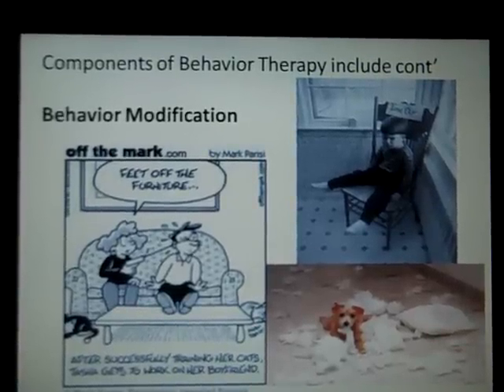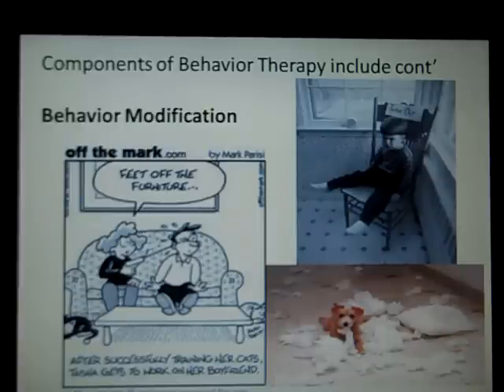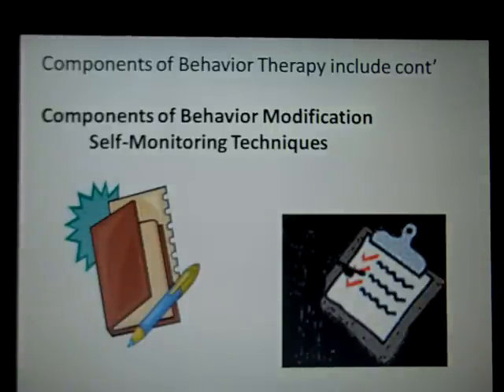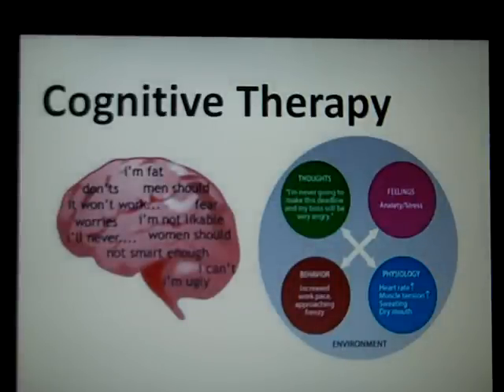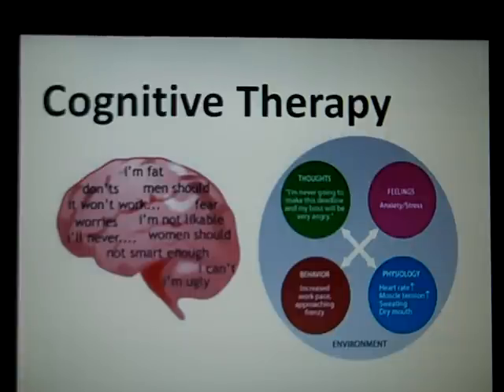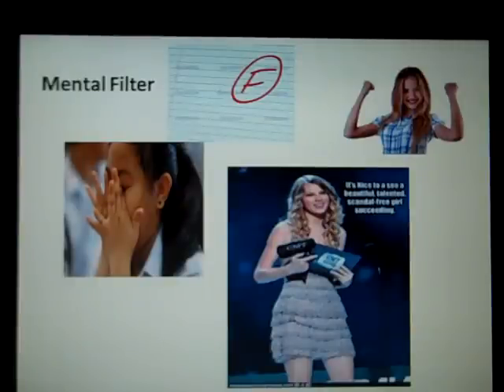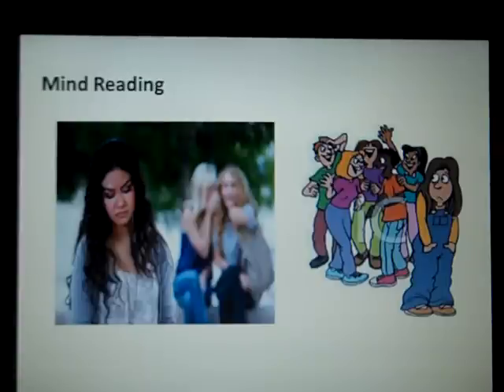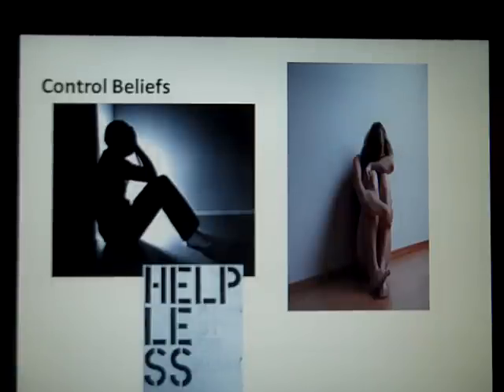Brandon Dean Sissonville High video lecture treatment c 2014